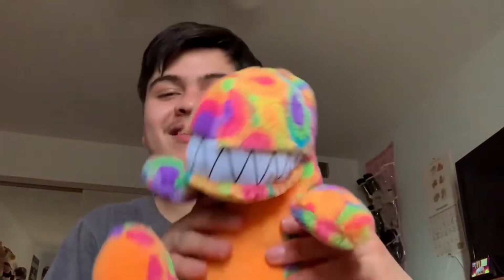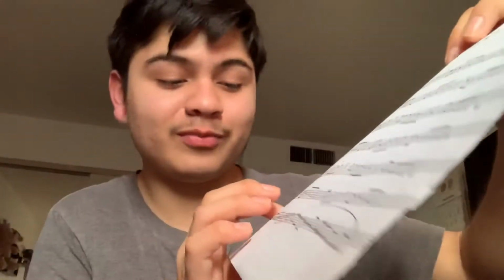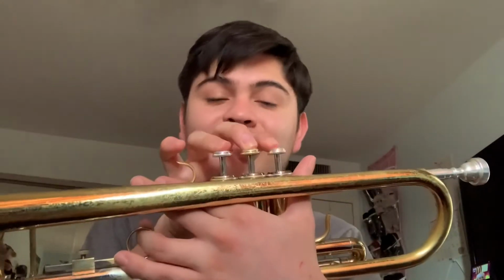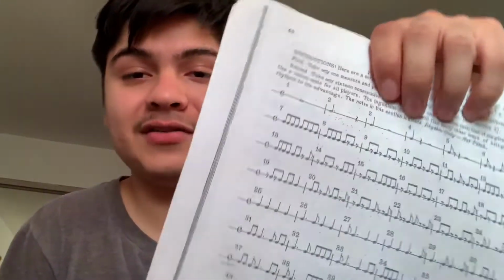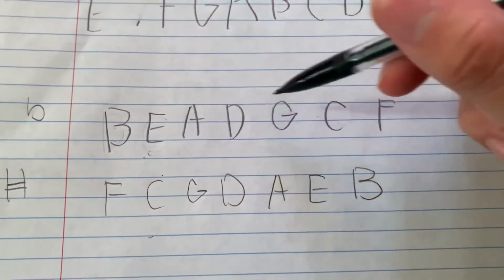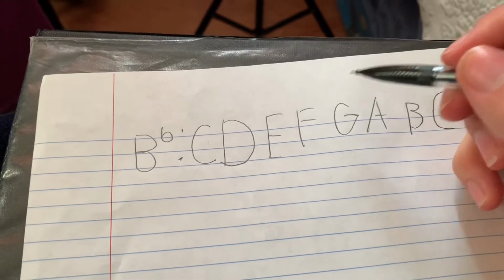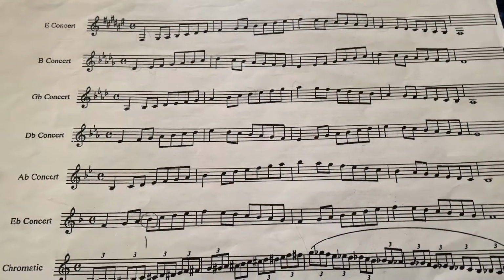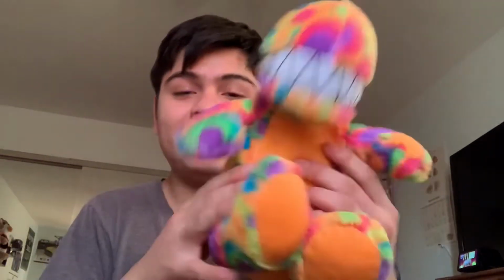Scales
In depth look about the 12 Major Scales, and explaining that scales aren’t so scary after all. Hope this helps!

Timestamps

0:22 SCALES AREN’T SCARY

2:08 How to Properly Learn All 12 Major Scales

4:08 Concert E Flat in Whole Notes

7:08 The Goal With Scales

7:55 FUSSEL MUSCLES: THIRDS 💪💪💪

10:01 FUSSEL MUSCLES: PAGE 36 💪💪💪

12:31 Discussing the Upper Register

14:25 FUSSEL MUSCLES: RHYTHM READING

16:59 Order of Flats/Sharps

18:52 SUPER SECRET HACK ABOUT SCALES 👀👀👀

21:52 Using the Scale Sheet to your Advantage

23:19 Chromatic Scale

25:37 Summary